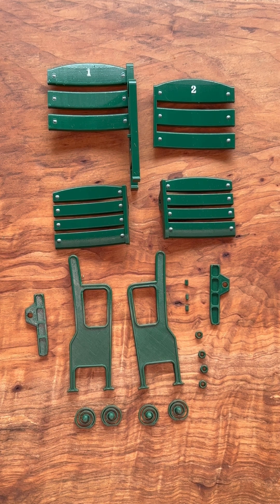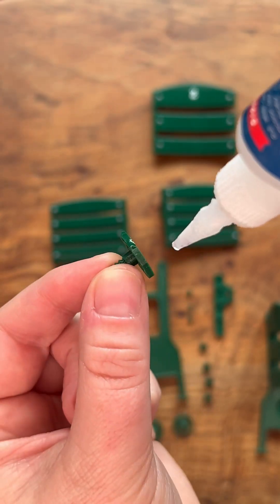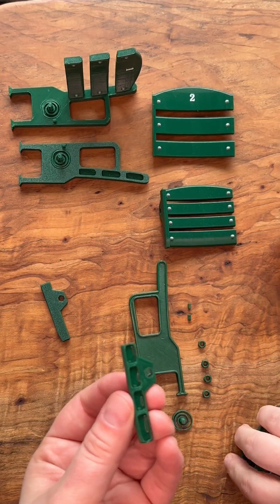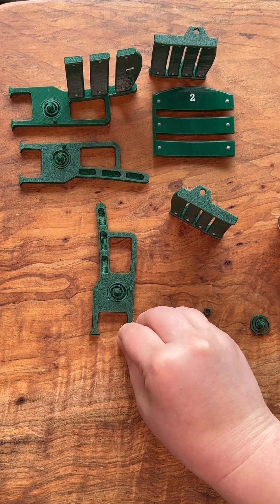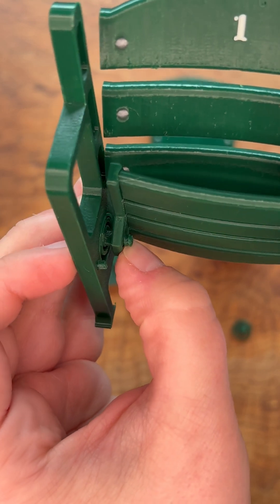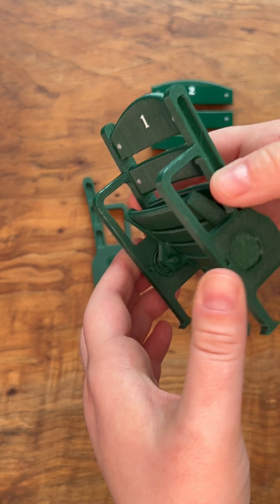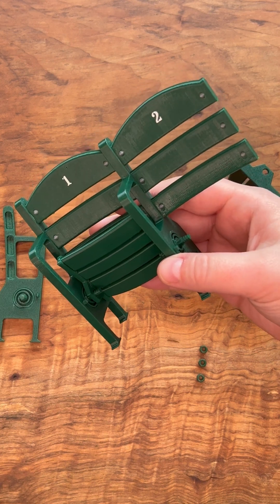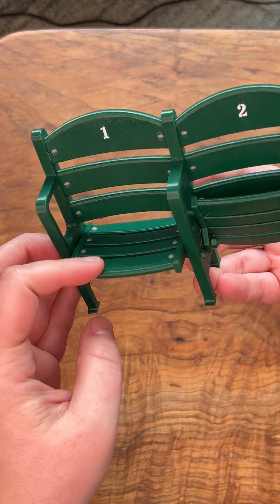Assembly Instructions for 3D Printed Stadium Seats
Use these instructions to build your 3D printed stadium seats. Written instructions come with the model download.

What colors would you pick for this model?